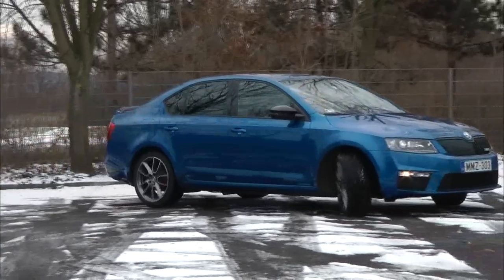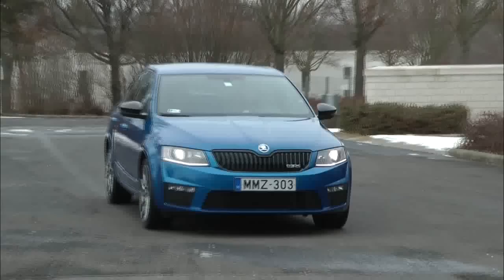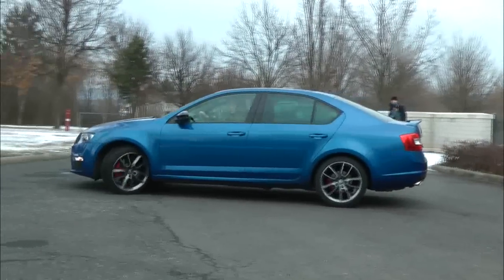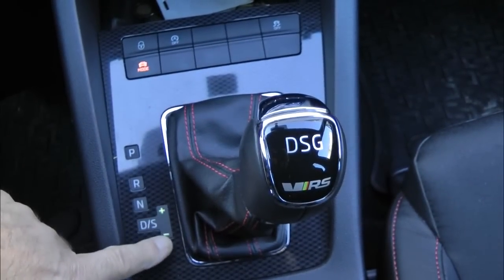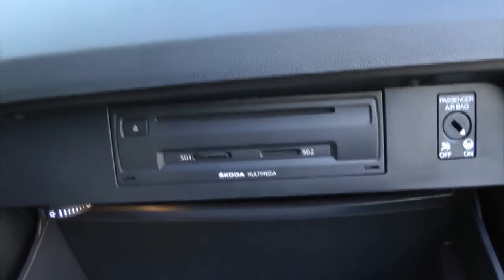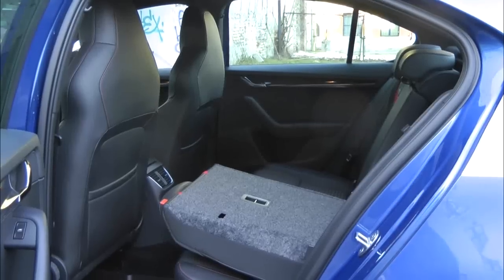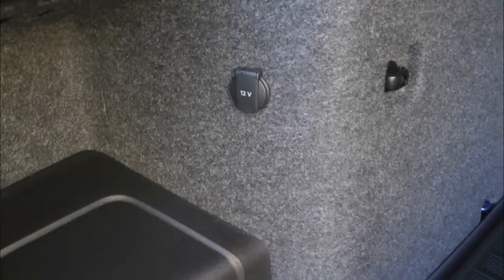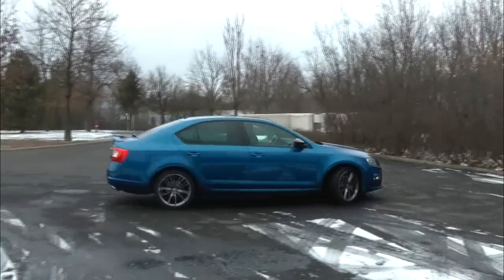Videoteszt: Skoda Octavia RS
A méretes alsó-középkategóriás összes előnyös tulajdonságát megtartva faragott vehemensen sportos autót a Skoda a 4-5 ajtós, illetve a kombi Octáviából. Dízel és benzines motorral egyaránt választható.

We've driven the Octavia in its hottest form: 220 HP turbo.